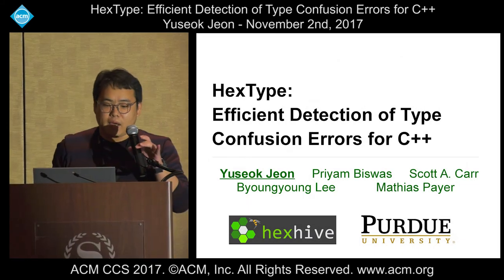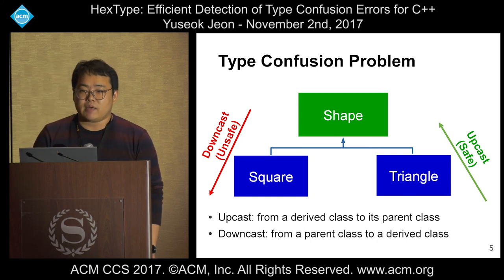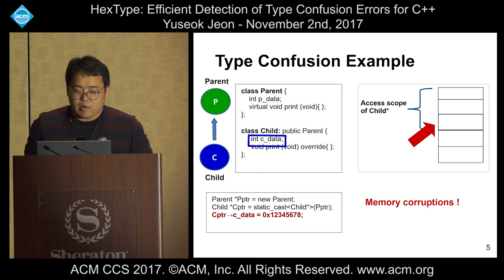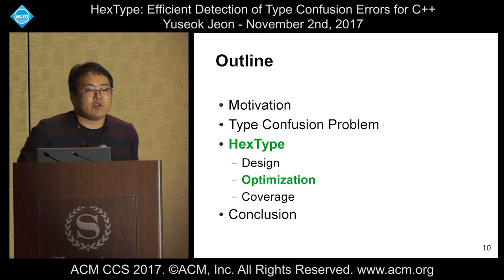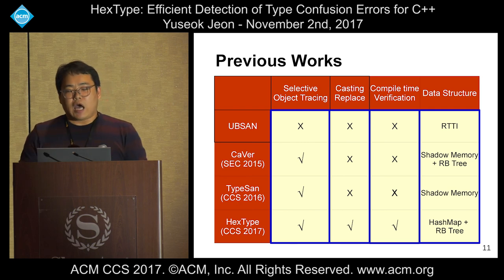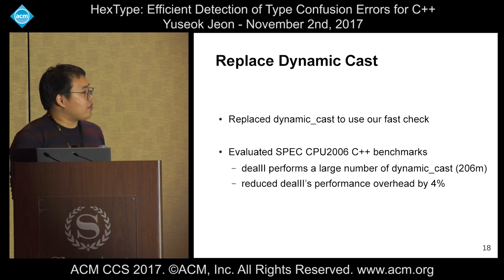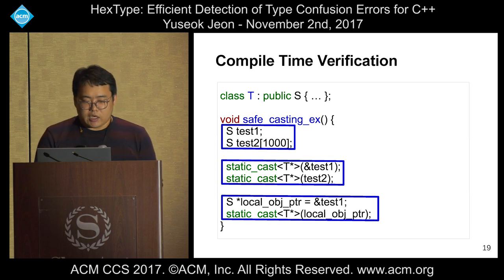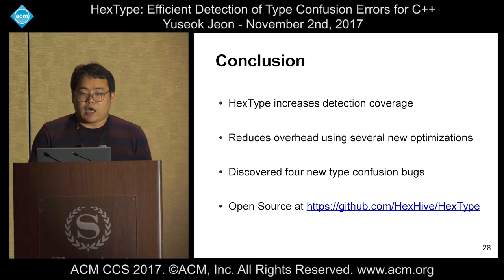ACM CCS 2017 - HexType: Efficient Detection of Type Confusion Errors for C++ - Yuseok Jeon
Presented by Yuseok Jeon. November 2nd, 2017.